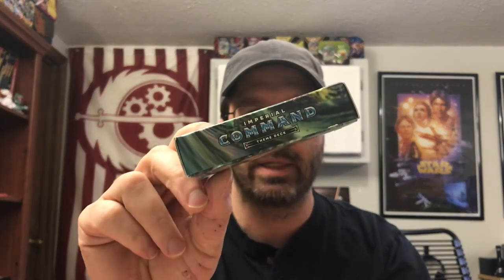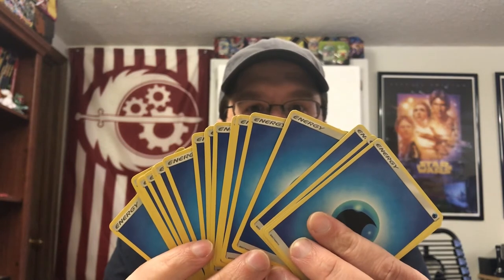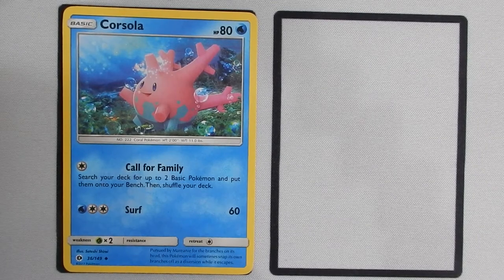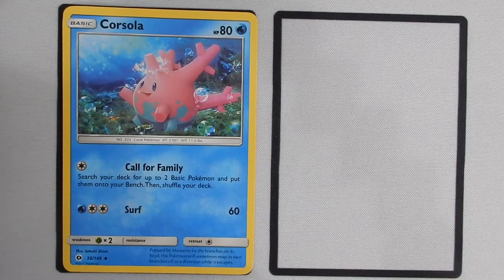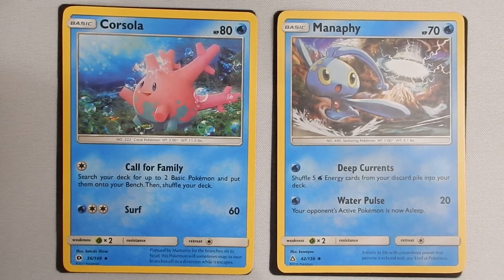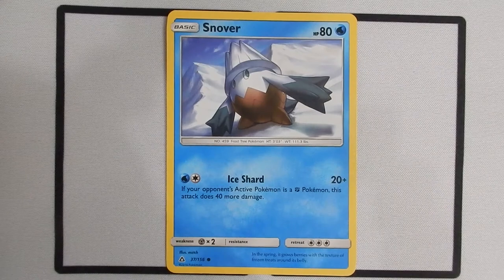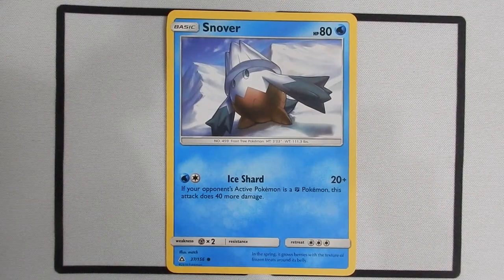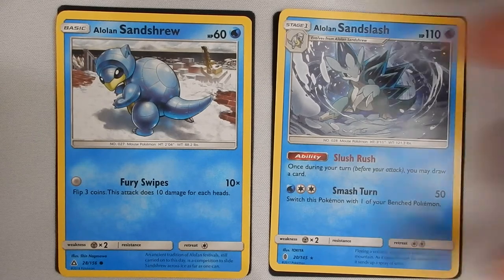Imperial Command Theme Deck Tactics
Tactical breakdown of the Pokemon Trading Card Game Sun and Moon Ultra Prism Imperial Command Theme Deck featuring Empoleon.